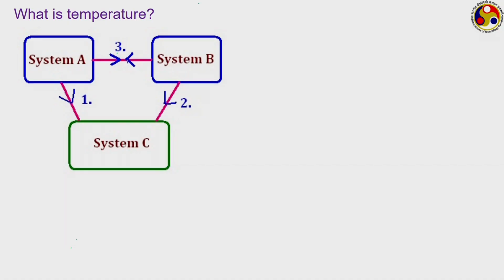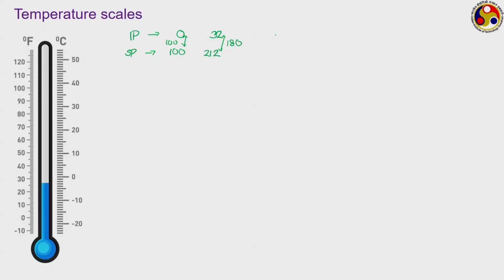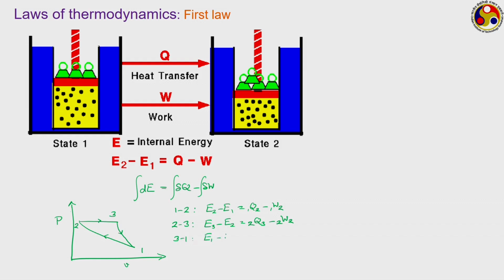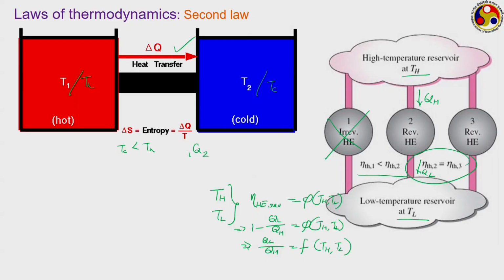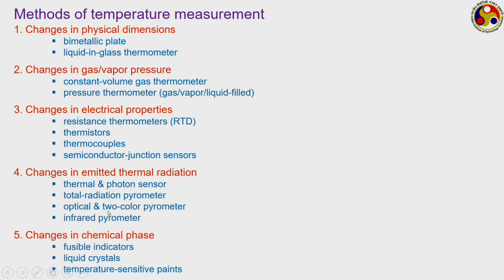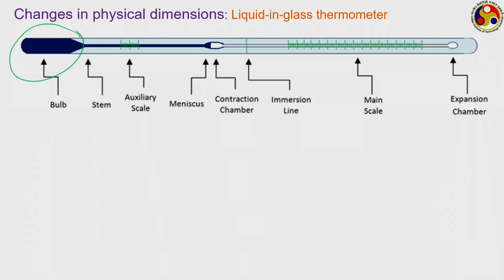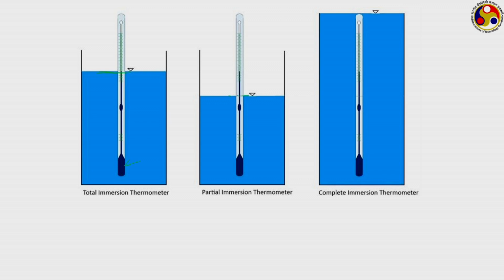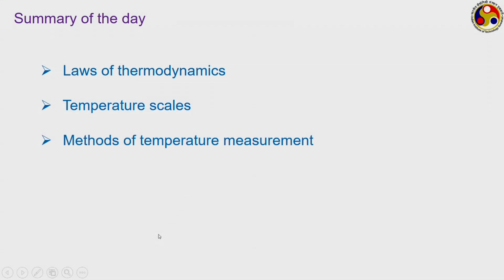Lec27: Expansion-based devices